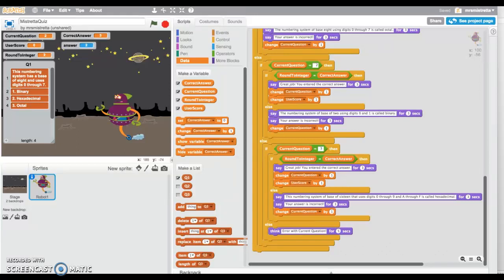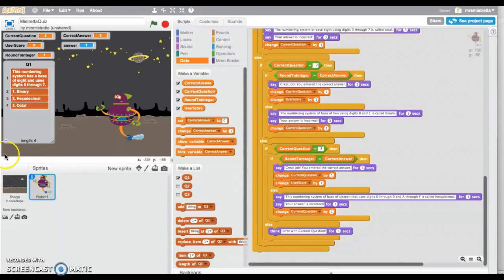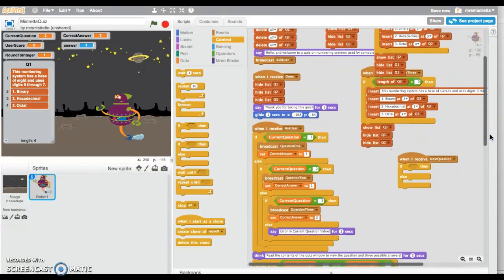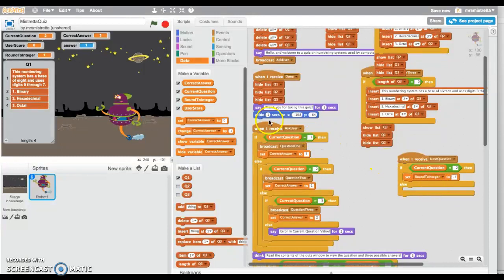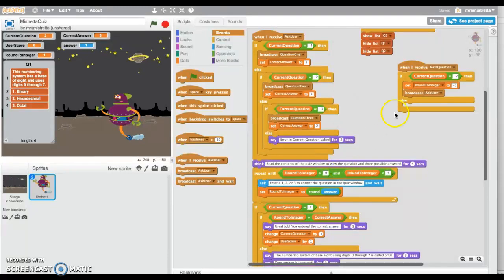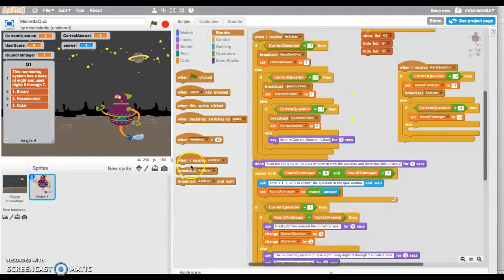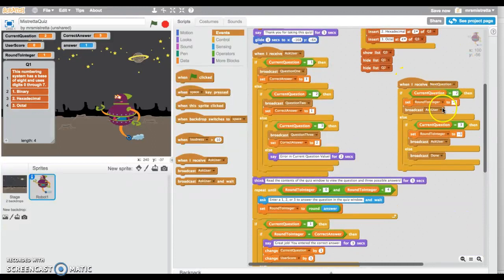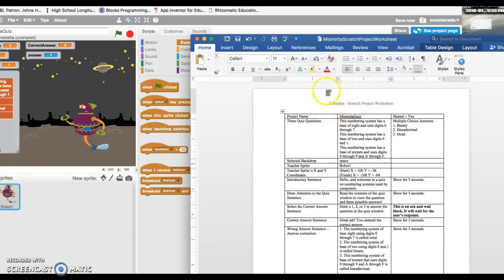Three Question Quiz - Lesson 8